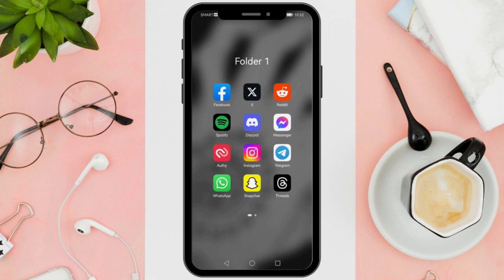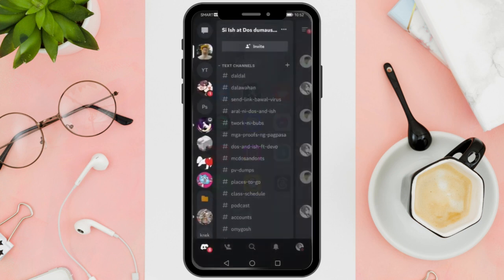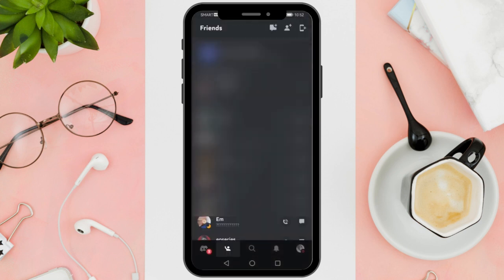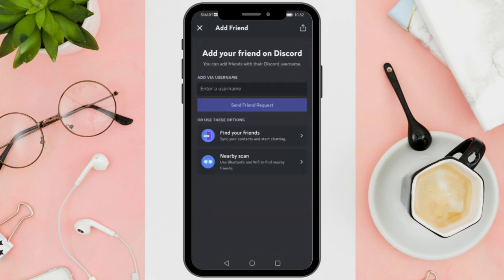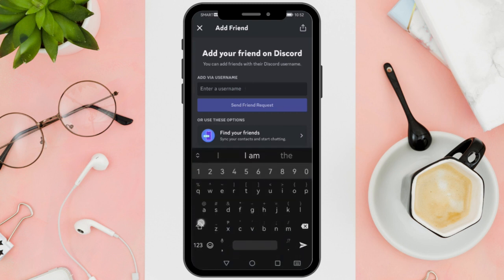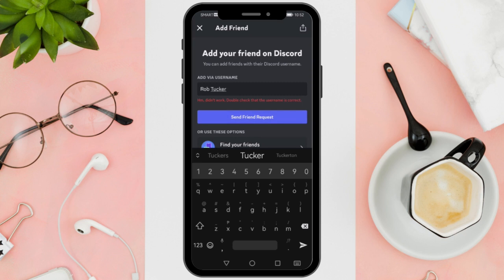How To Find Someone On Discord - Complete Guide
Looking to find someone on Discord without their number or tag? Our Discord tutorial covers various methods to locate friends and users, whether through mutual servers, username search, or alternative techniques. Discover how to add friends, join servers, and make connections on Discord today! Watch now and enhance your Discord experience.